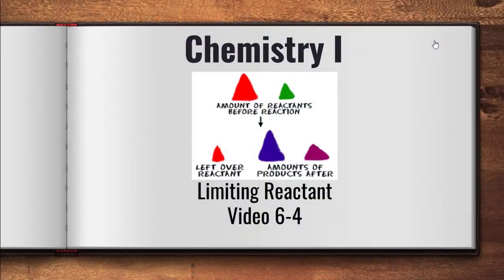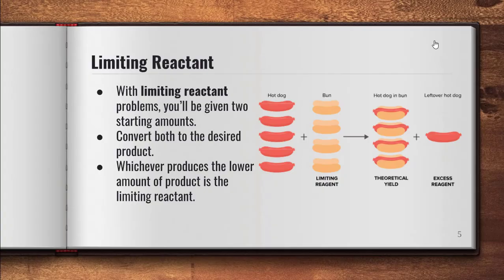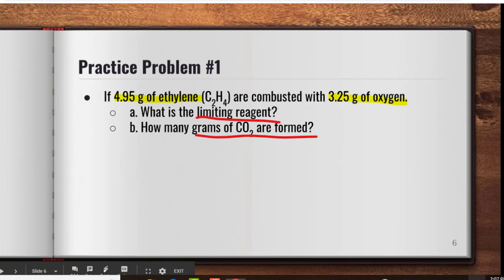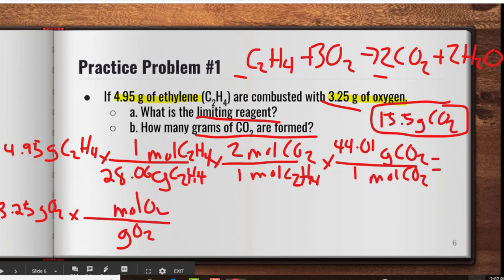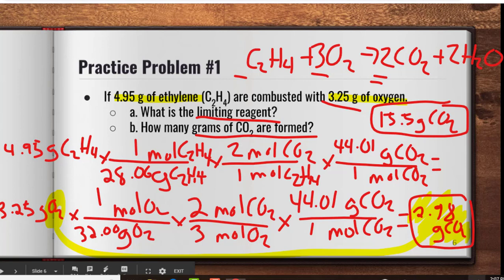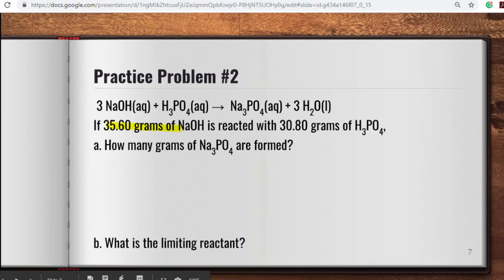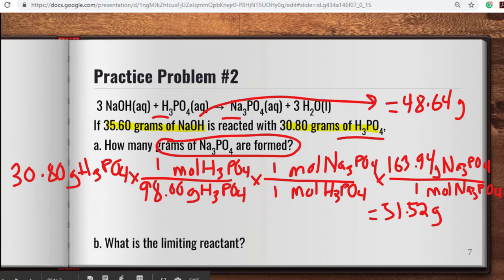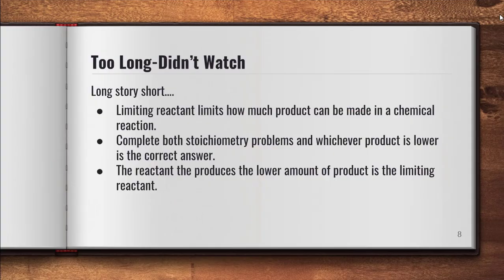Chemistry: Video 6-4: Limiting Reactant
Mr. Lamb reviews how to calculate and solve for limiting reactant stoichiometry problems.